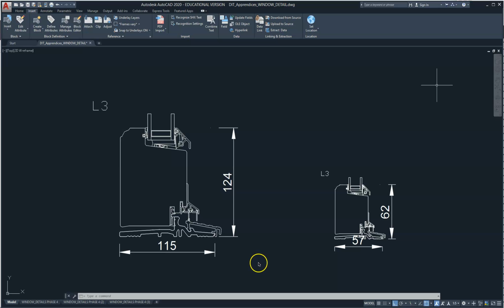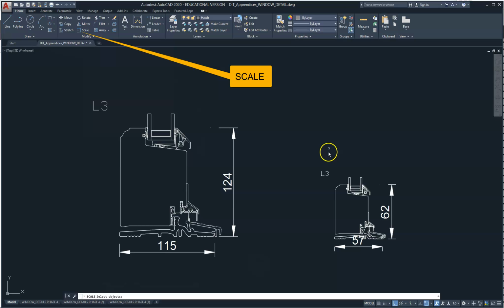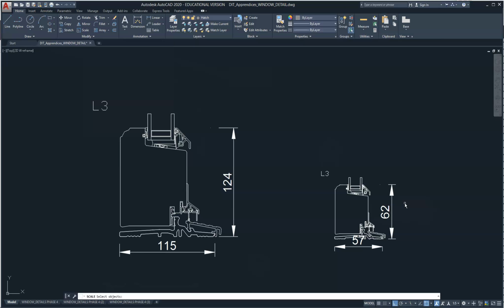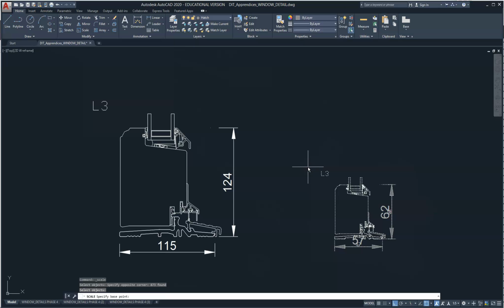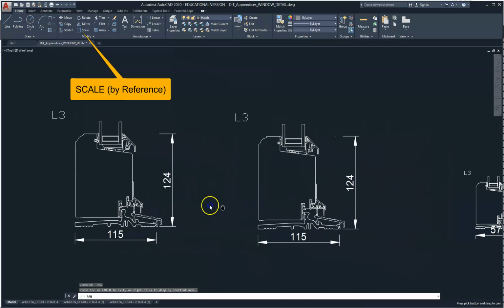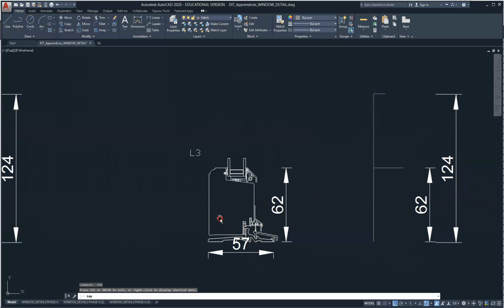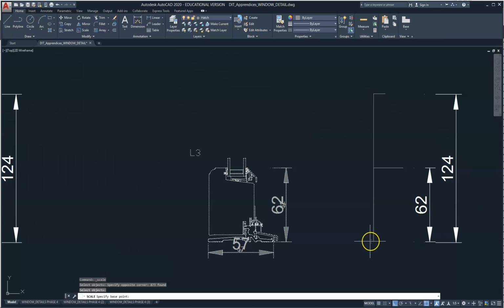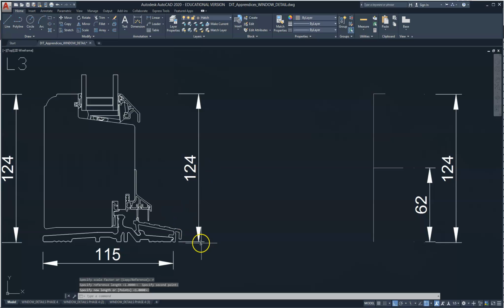SCALE Modifying Basic 2d AUTOCAD